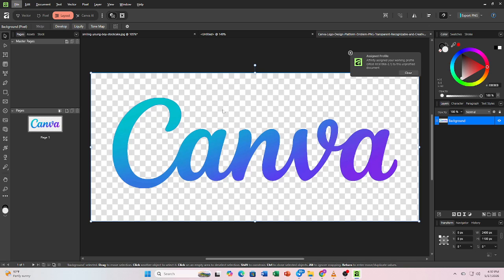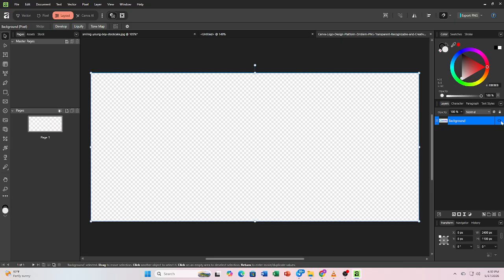How to color grade in Affinity Photo full guide 2026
Learn how to color grade in Affinity Photo step by step in this complete 2026 guide. In this video, you’ll learn how to enhance colors, fix lighting, and create cinematic-looking images using professional editing tools.

This tutorial covers how to use adjustment layers, curves, levels, white balance correction, hue and saturation control, and gradient maps. You’ll also learn how to create cinematic tones, improve contrast, fix exposure issues, and apply color grading styles for portraits, landscapes, and social media photos.

Whether you are a beginner or designer, this guide will help you color grade in Affinity Photo easily in 2026.